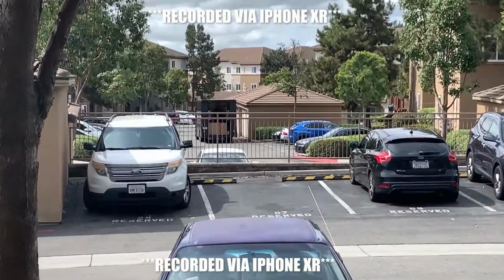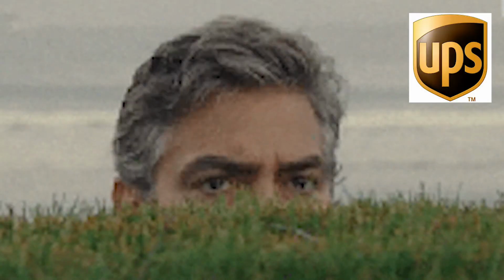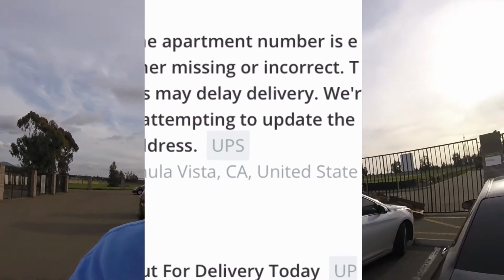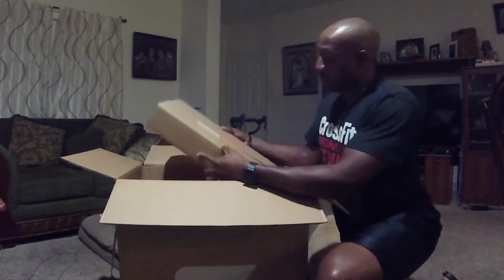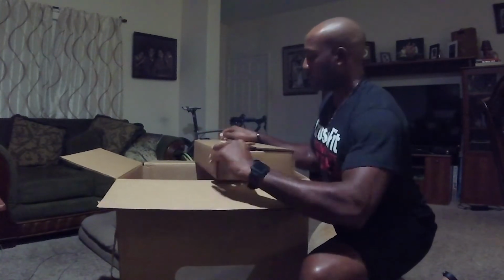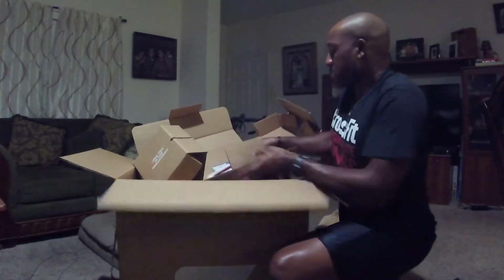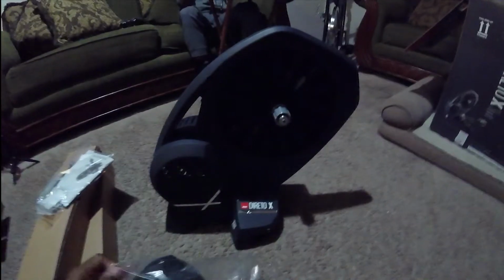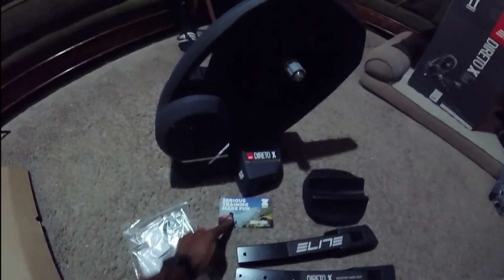ZWIFT SMART TRAINER SPECIAL DELIVERY | ELITE DIRETO X!!!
With COVID-19 upon us, it made perfect sense to finally snag that SMART TRAINER. Decided to go through the ZWIFT Website and review the INDOOR TRAINERS for a solid start. Enjoy as I bring you along the days journey.
Zwift Webpage:
A Cycling Spotlight Article:
Follow Ya Boi:
Crit Whit Cycling Facebook:
Represented Brands:
Spinergy, Inc.: